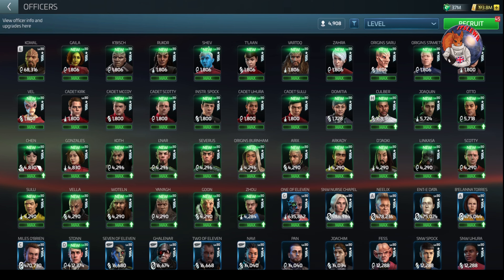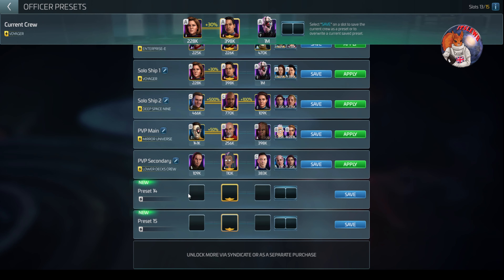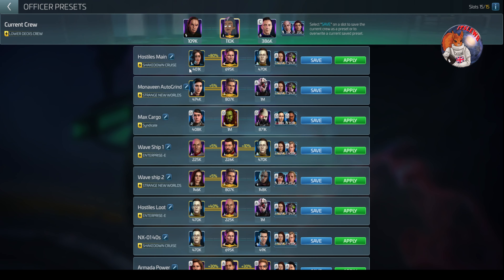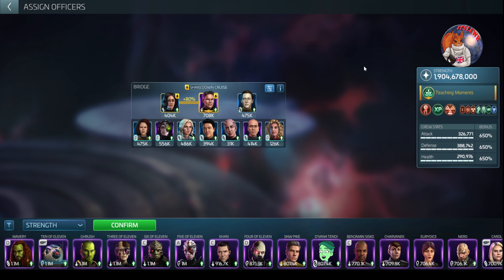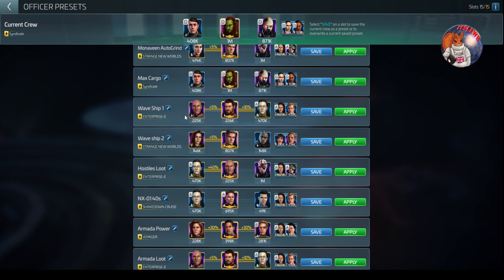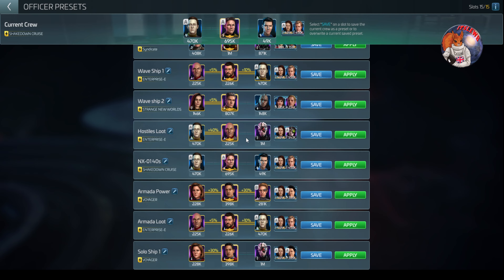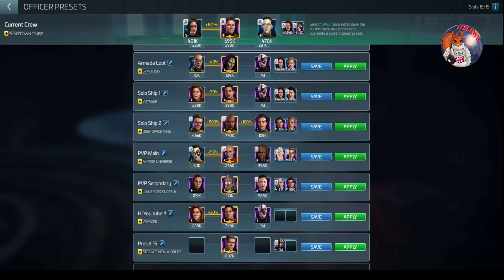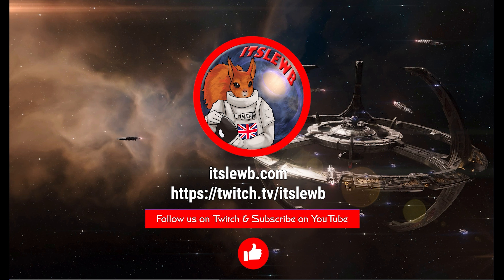STFC | Officer pre-sets | How they work | My Set up | Great QOL feature for Star Trek Fleet Command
Check out the Merch and become a member of the family